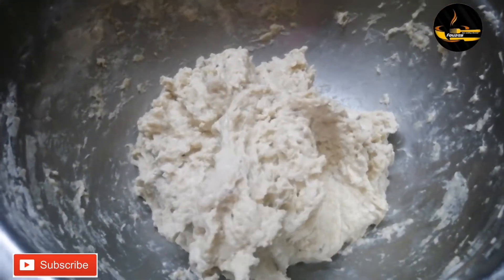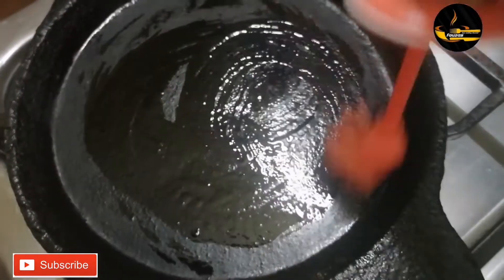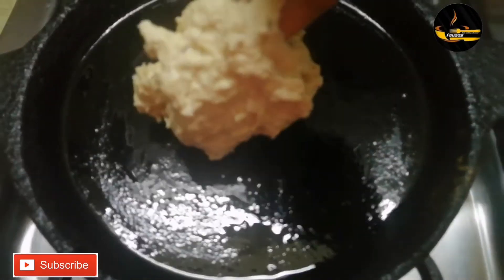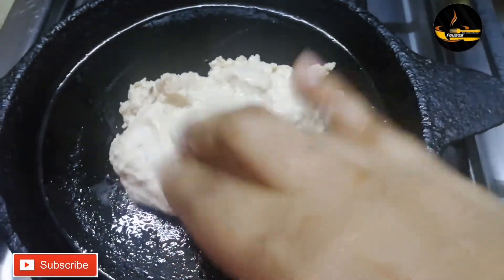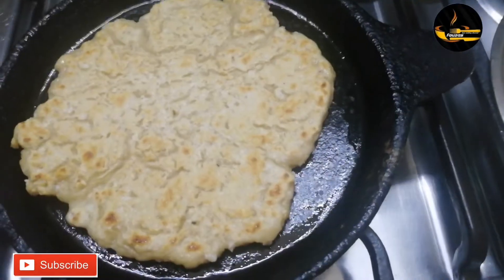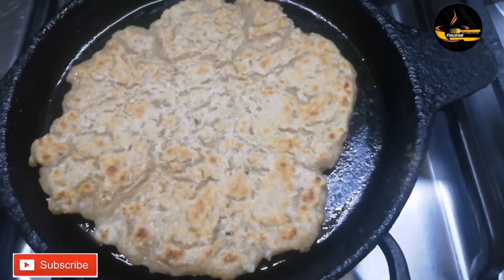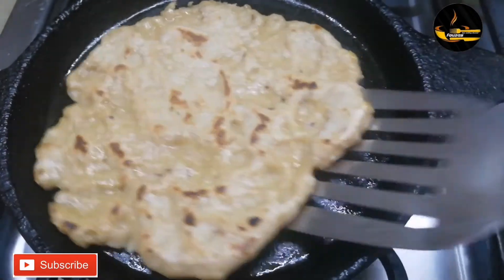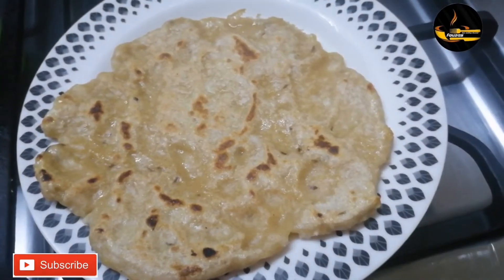ഗോതമ്പ് പൊടി കൊണ്ടൊരു പലഹാരം || Fauzas